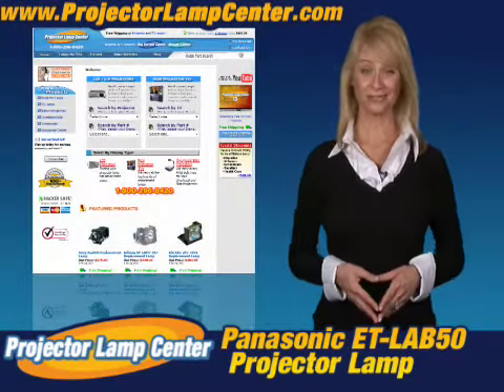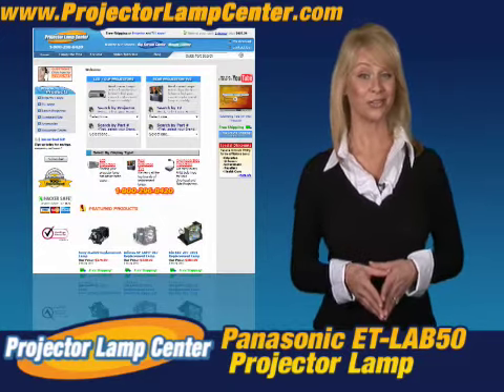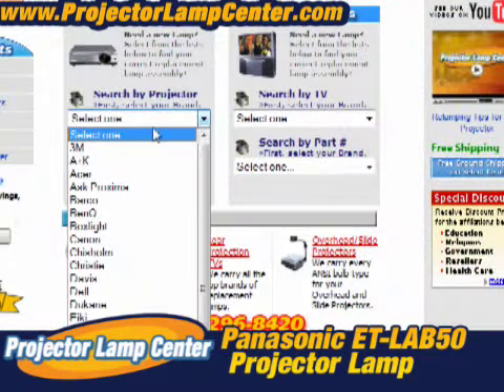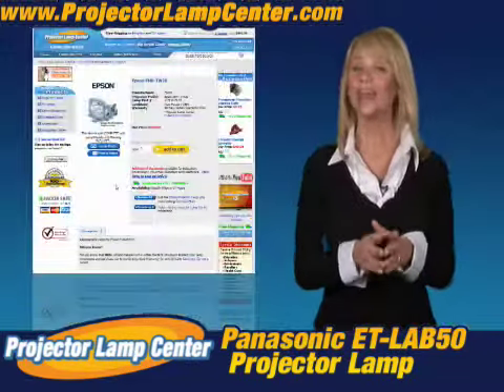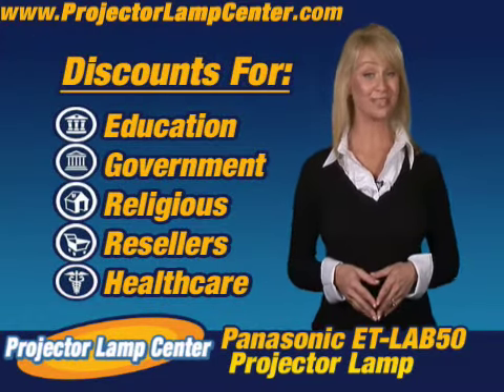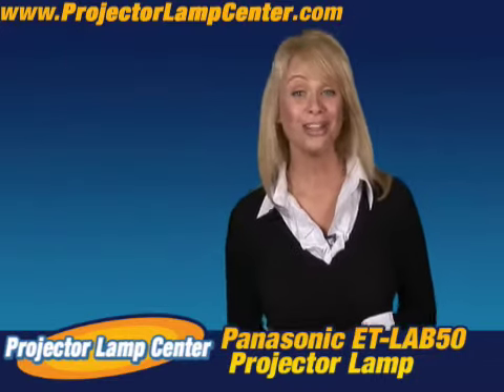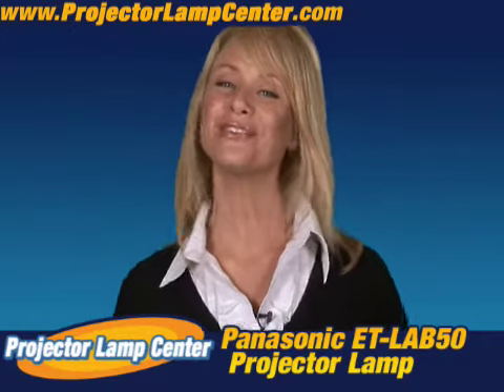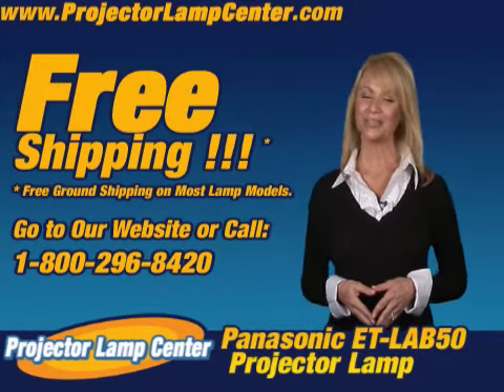Panasonic ET-LAB50 Projector Lamp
Welcome to Projector Lamp Center! Visit our lamp wizard to find the Panasonic ET-LAB50 long lasting projector lamp today!